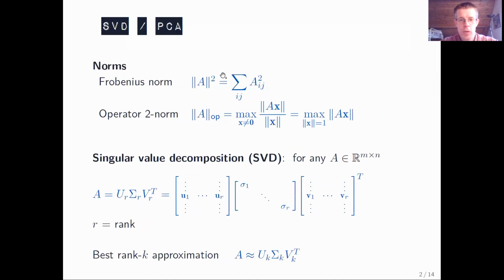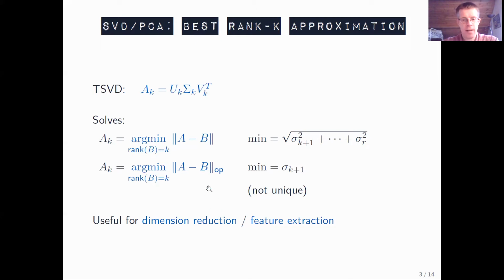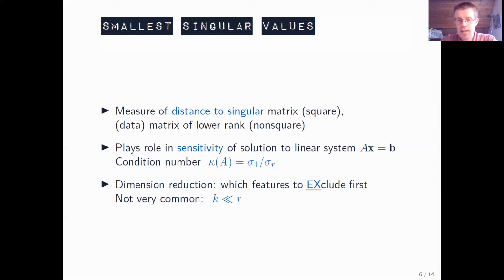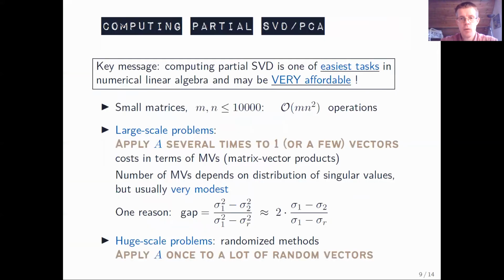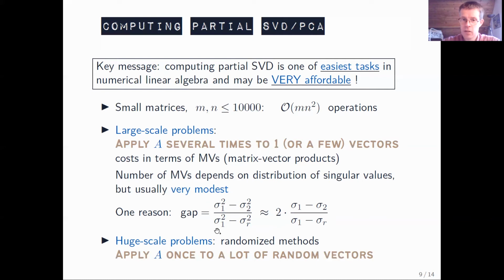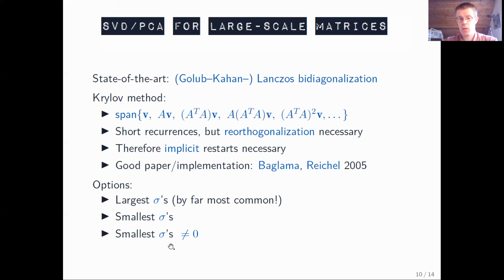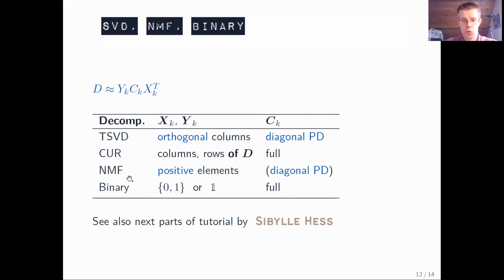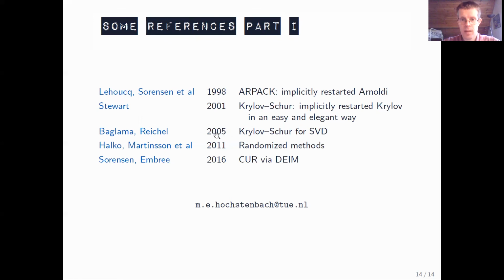MF Tutorial Part I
Part I of the Matrix Factorization with binary constraints tutorial, presented by Michiel Hochstenbach.